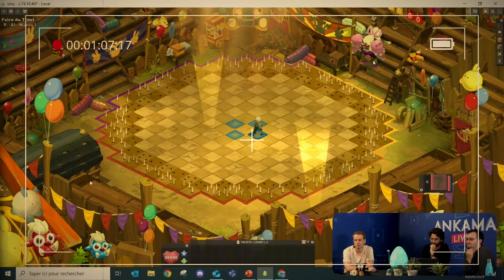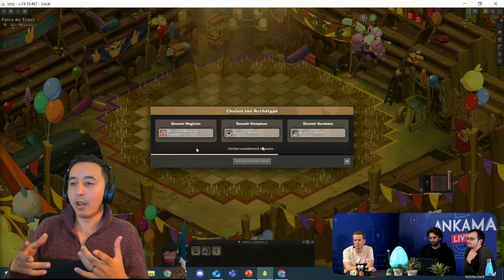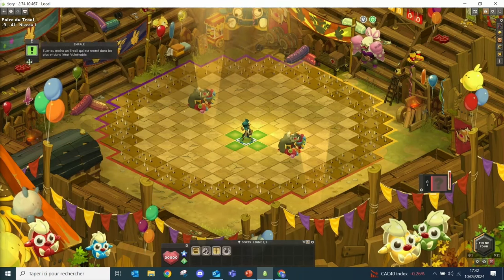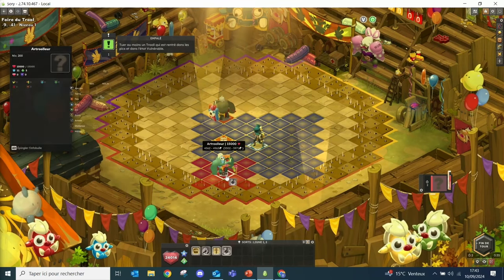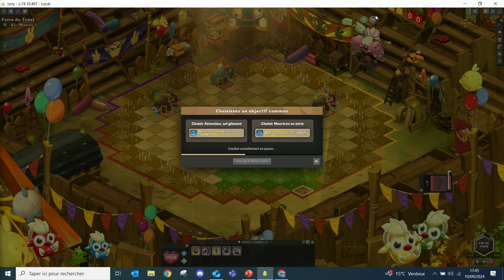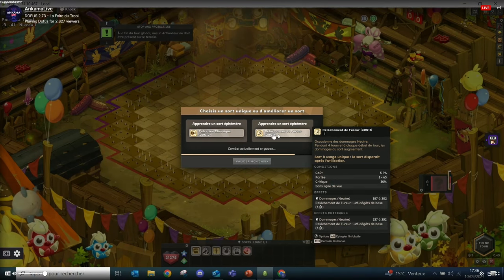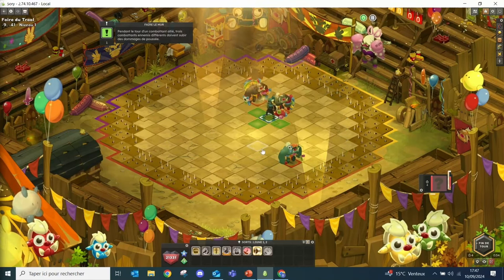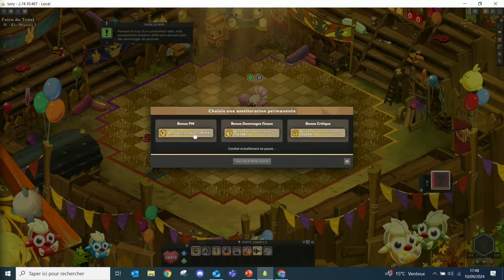🇬🇧 - TOMORROW'S FIGHT: Everything you need to know in 10 MINS [dofus]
Get ahead of the curve and learn about this new game mode!